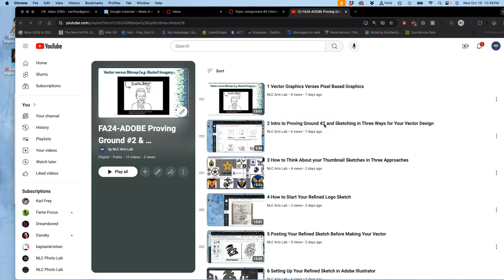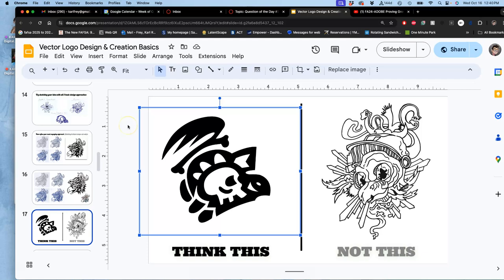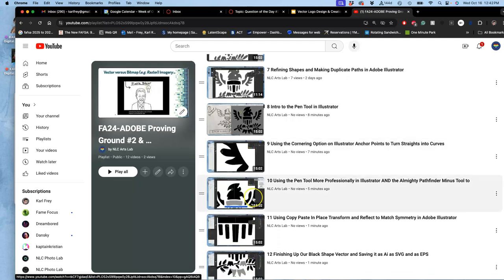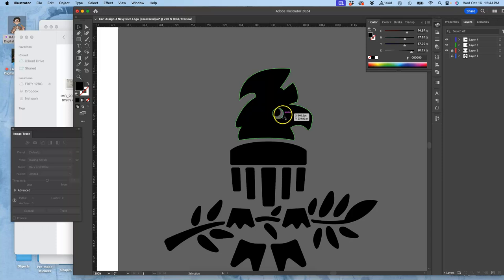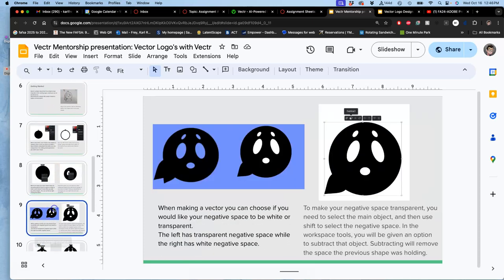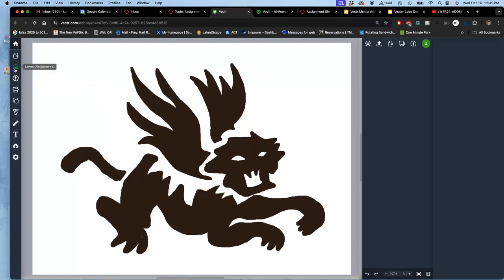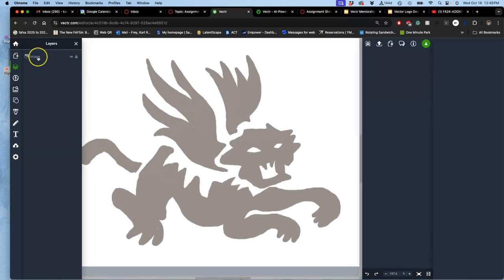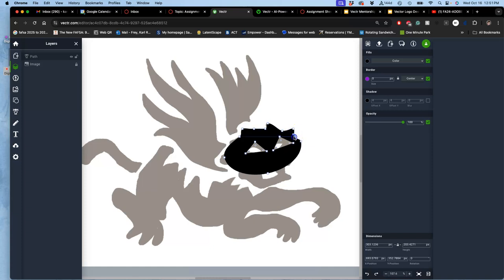8 Review of Setting Up Your Refined Sketch in VECTR COM Freeware